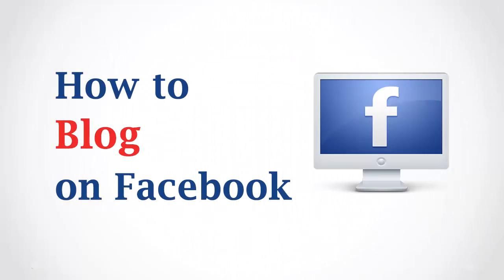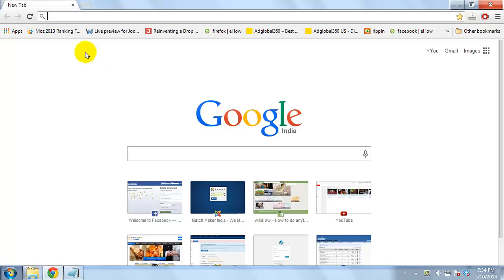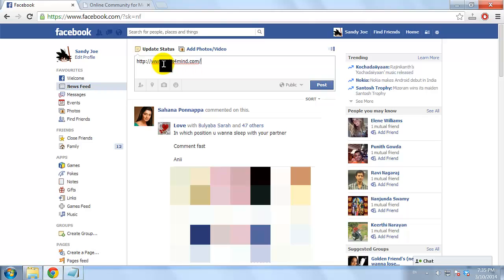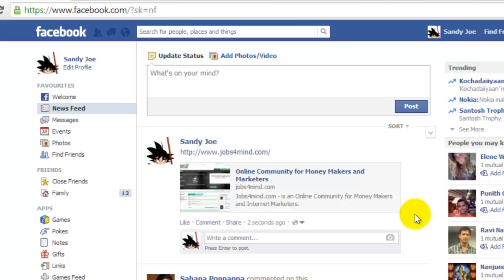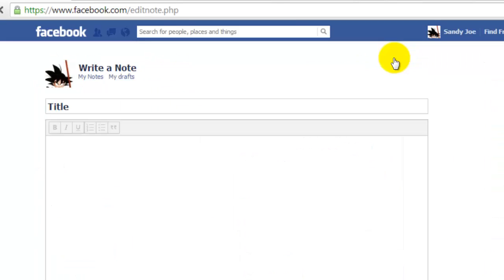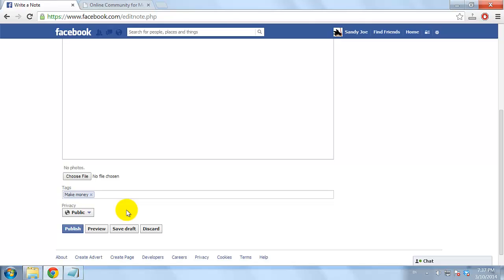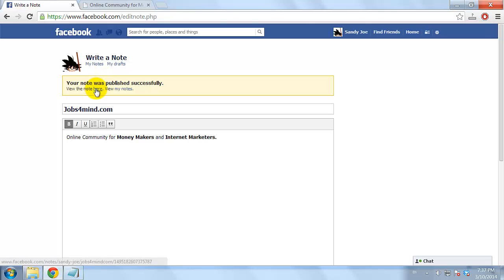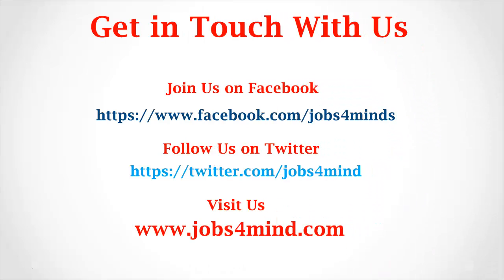How to Blog on Facebook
1. Open your favorite Browser.
2. Go to Facebook.com.
3. Login to your Facebook account with your user name and password.
4. Now, Go to your blog and copy the link of the blog entry you want to be posted to Facebook.
5. Return to Facebook and locate the field where it says "what's on your mind".
6. Then paste the link to your blog entry within the Update Status box.
7. You will be presented with the option to publish a picture, or "thumbnail" for your blog entry on Facebook.
8. Click on the "Post" button. Your Facebook friends will now see your blog link within their News Feeds.
9. Method -2 Notes Feature
10. Click on the "Notes" link on the left side of your Facebook session from either your "Home" or "Profile" pages.
11. Click on the "Write a Note" button to access a blank notepad page.
12. Write or paste your blog content onto the blank page, then format the text according to your preferences.
13. Click on the "Publish" button to publish your blog content on Facebook.
14. Your friends can then access the blog from the Notes section when they view your profile.
15. This is How You can Blog on Facebook.